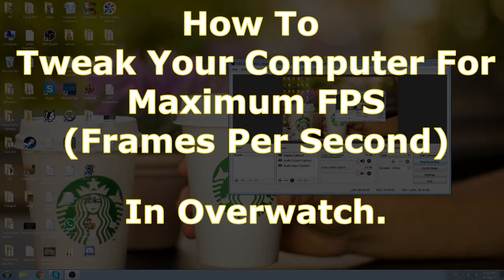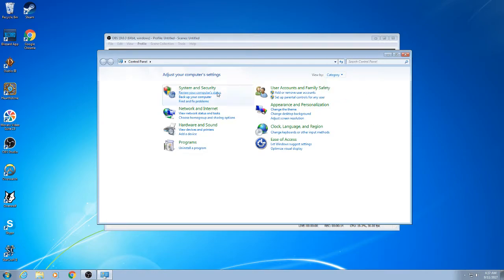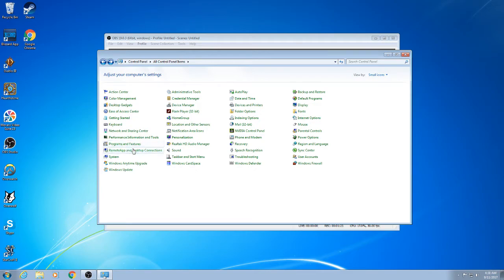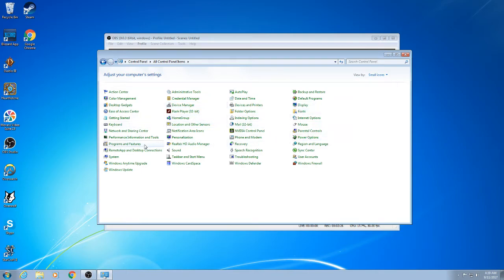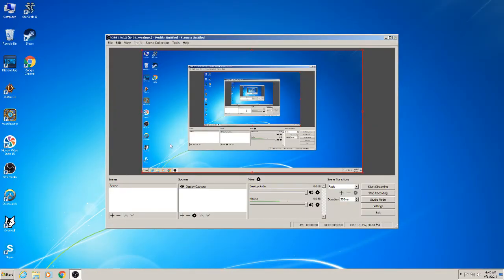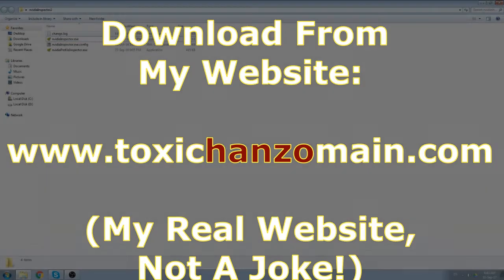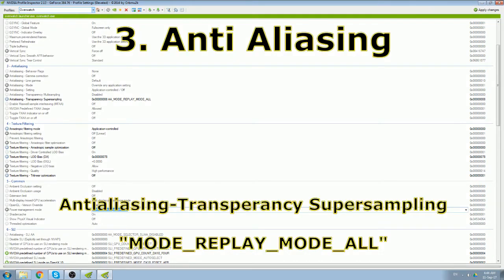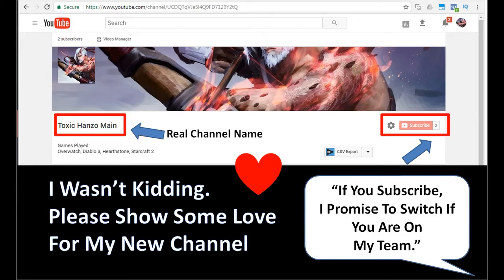How To Get More Frames Per Second On Overwatch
Settings For Nvidia Inspector:

3. Anti Aliasing
Antialiasing-Transperancy Supersampling
"MODE_REPLAY_MODE_ALL"

4. Texture Filtering
LOD Bias (DX)
0x00000078

5. Common
Power Management Mode
"Prefer Maximum Performance"